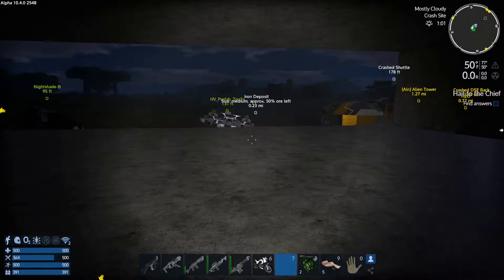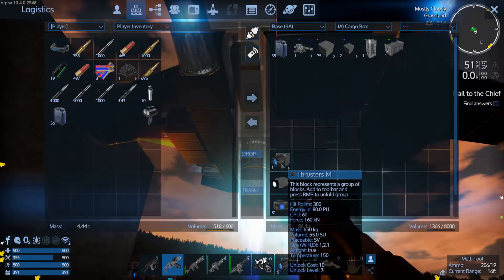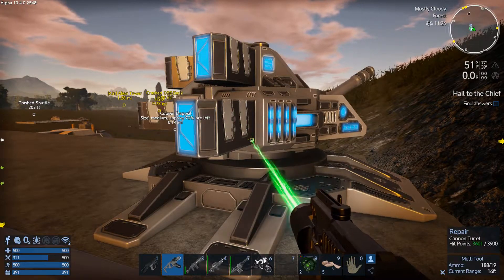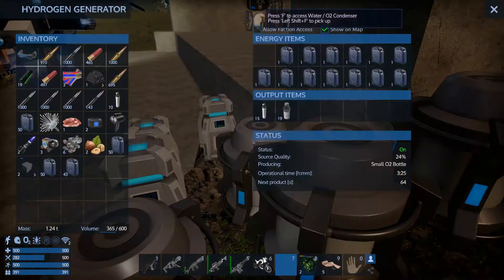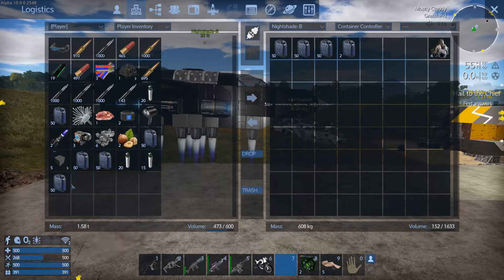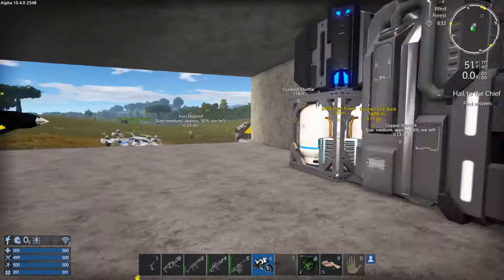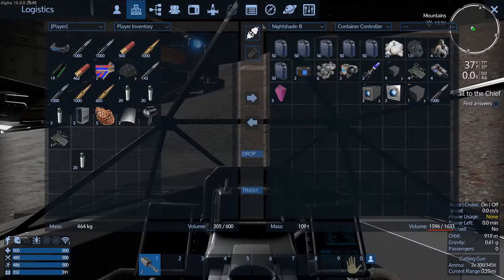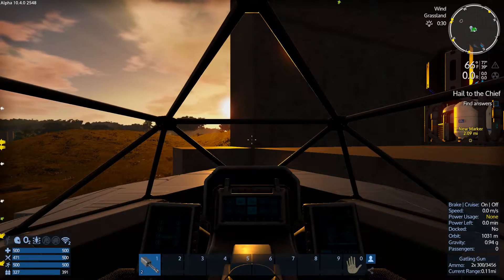Empyrion Alpha 10 S1 E19 To The Moon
Empyrion Alpha 10
Lets Play Season 1 E19 To The Moon